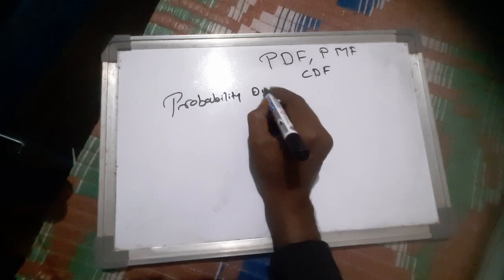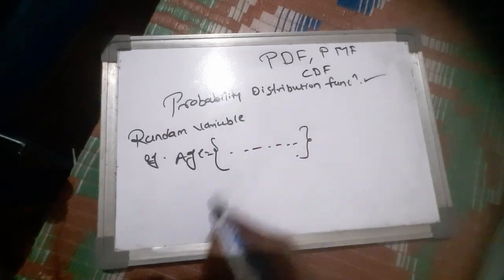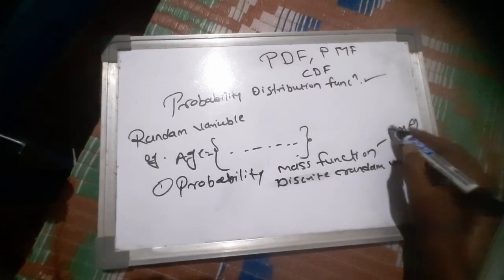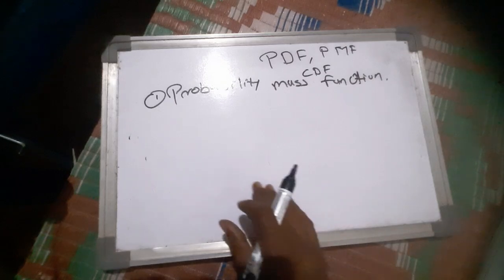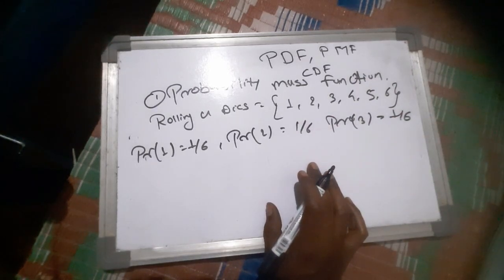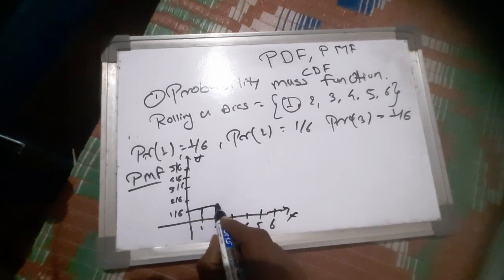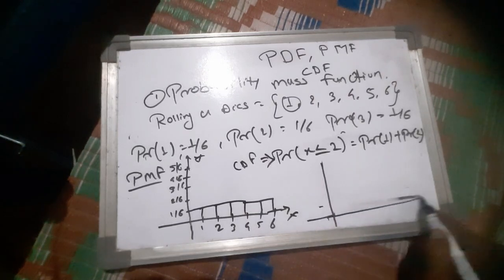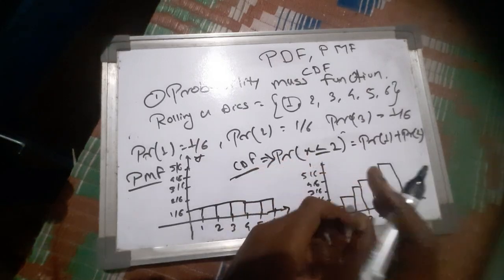Probability Mass Function ll code to CEO